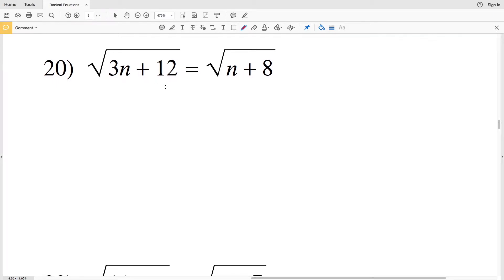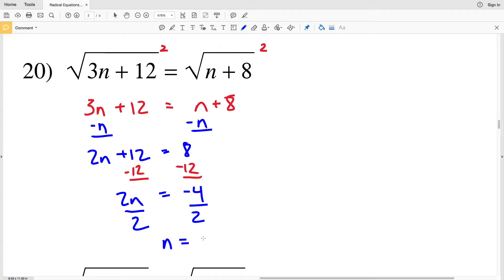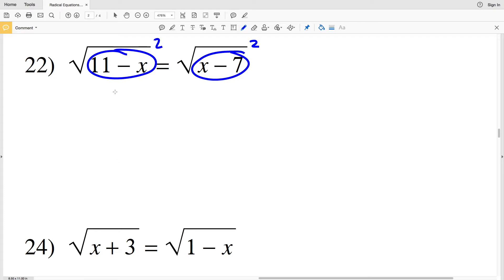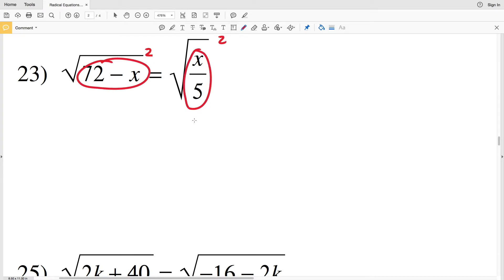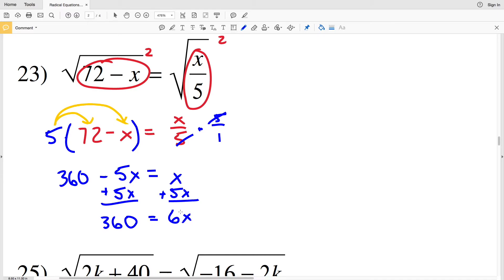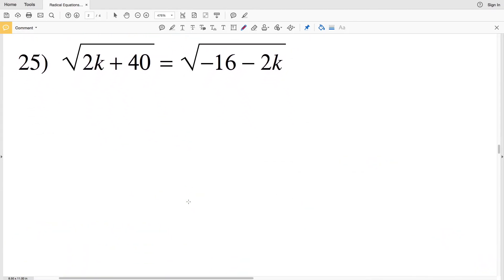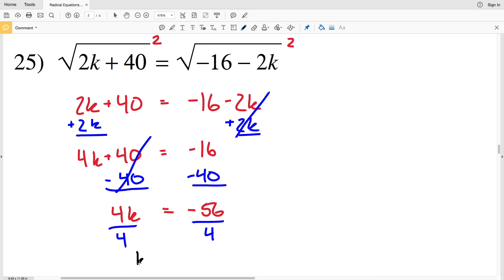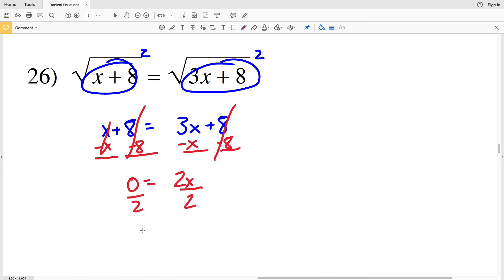KutaSoftware: Algebra 1- Radical Equations Easy Part 3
Happy learning! 💜